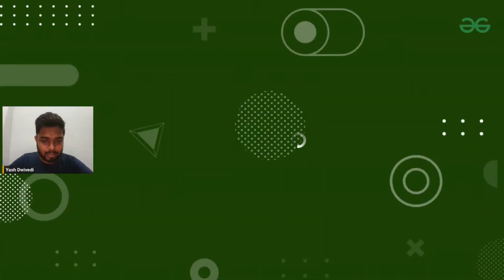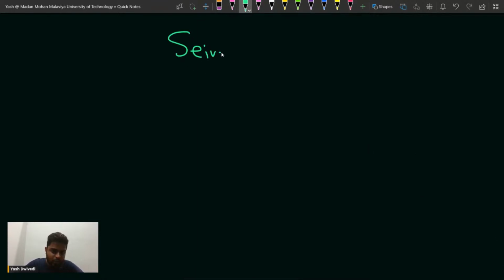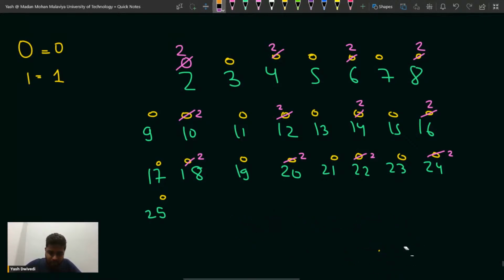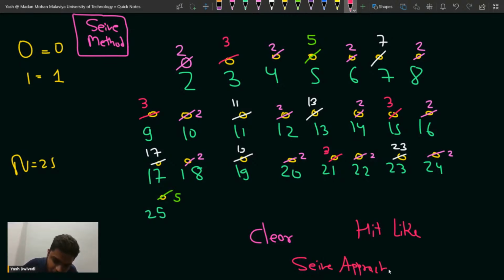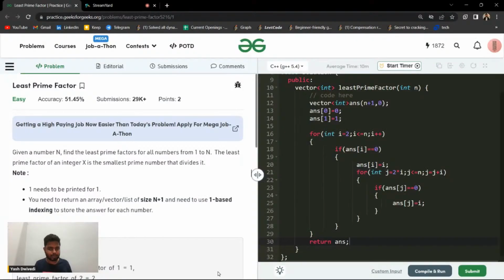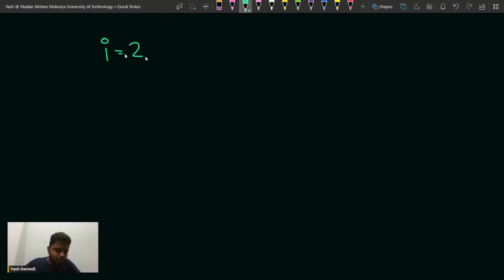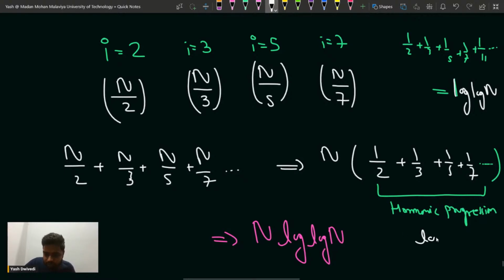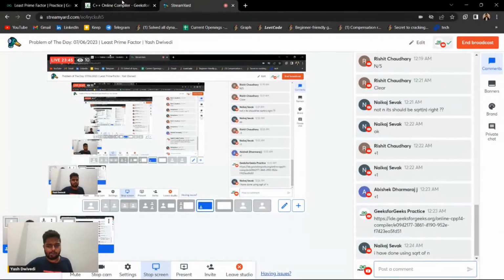Problem of The Day: 07/06/2023 | Least Prime Factor | Yash Dwivedi